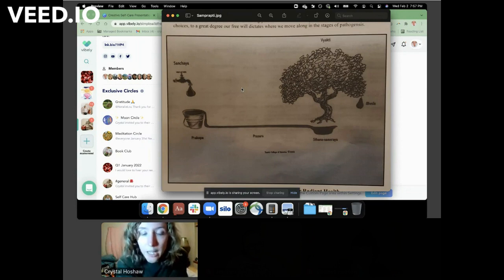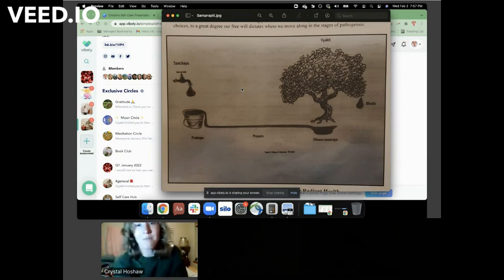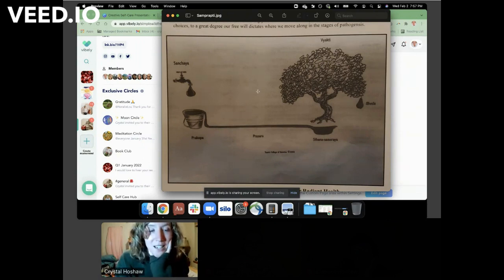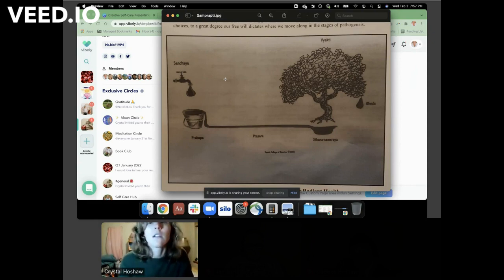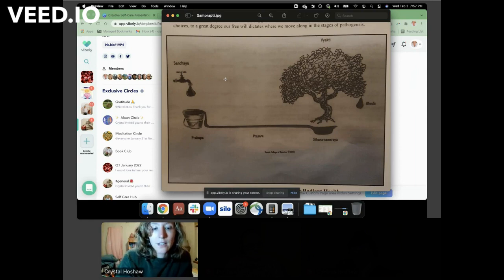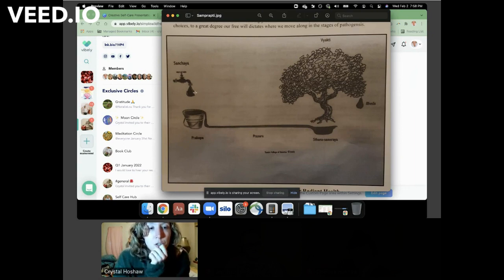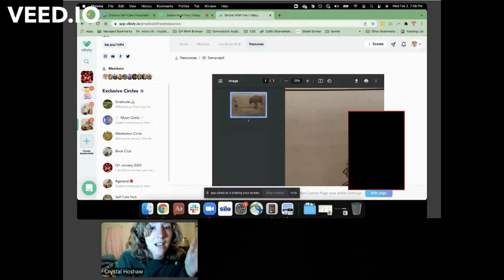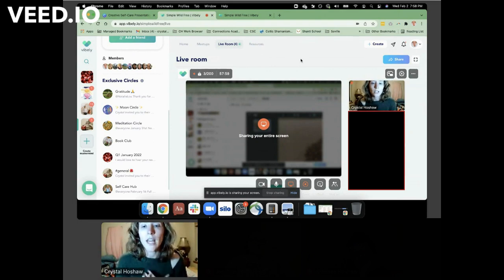How to Change Your Habits to Cultivate Health in Ayurveda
Our habits create a slow but steady drip that accumulates to bear fruit, for good or for ill. Learn how this process (called Samprapti) works according to Ayurveda and how you can take steps to gently tweak your habits to see shifts in your body, energy, and mind.

This video also gives you a sneak peak of the Creative Self Care Course in action. Want to learn more?